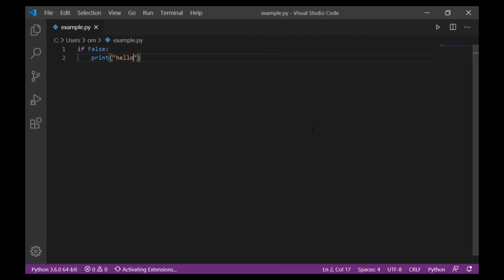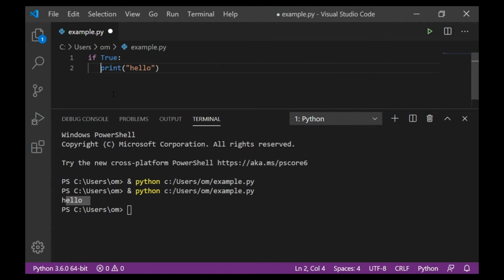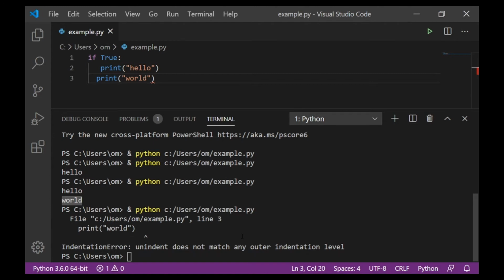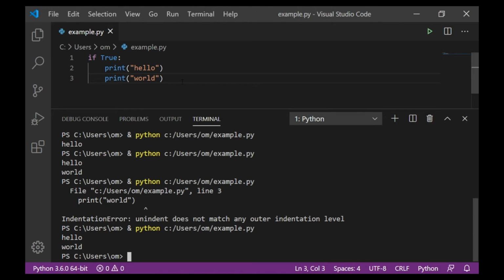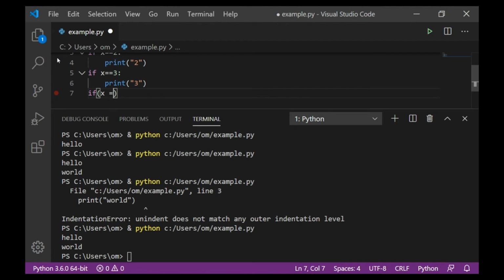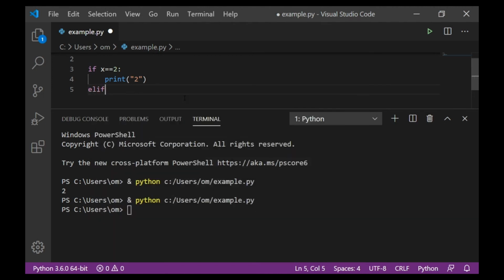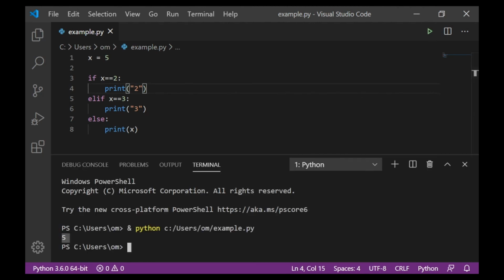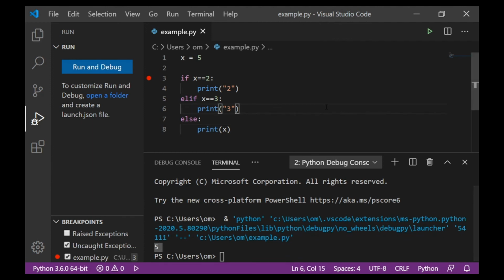If-Else-Condition in python | Python Basics | Python Tutorial For Beginners Session - 8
1. Artificial Intelligence
2. Machine Learning
3. Programming
4. Algorithms and Data Structures
5. Mathematics
6. Mechanical Designs
7. Science